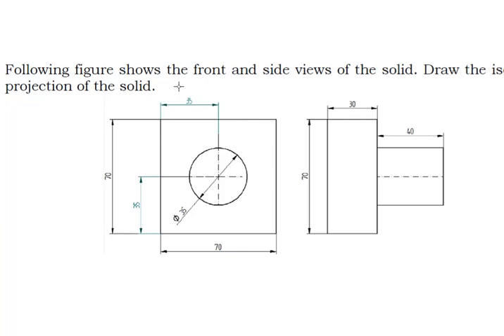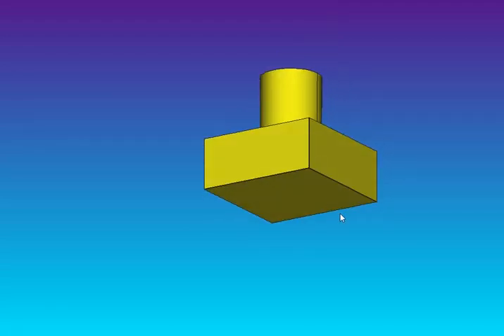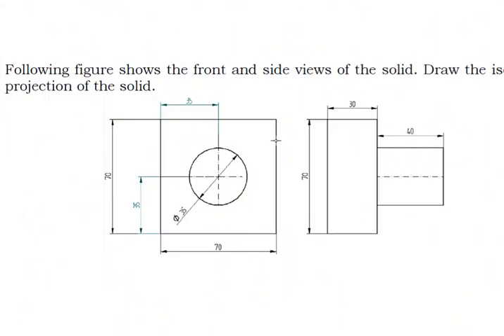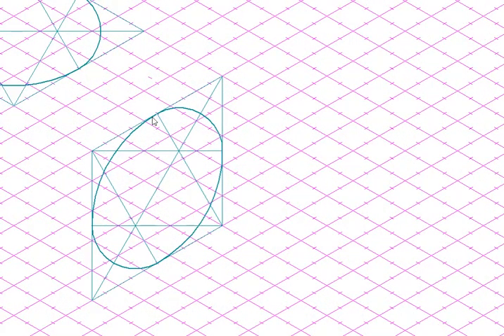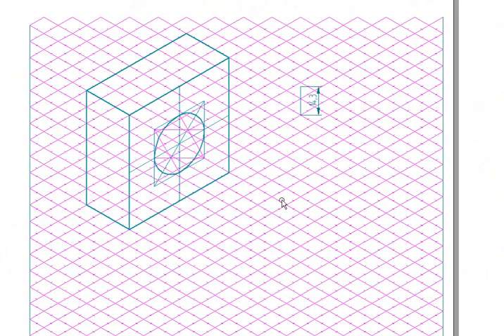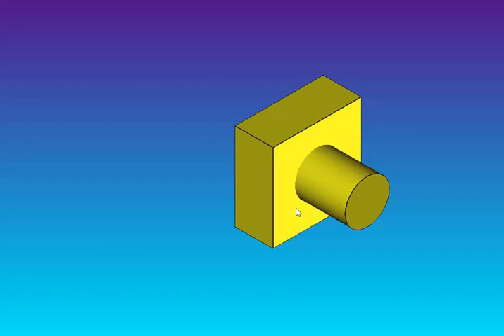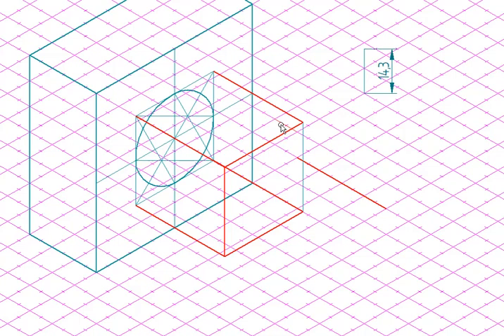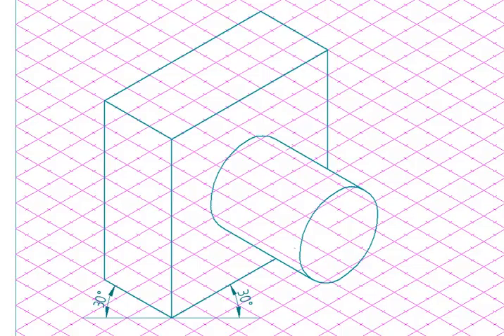ISOMETRIC PROJECTION | SQUARE SLAB AND CYLINDER | EGDL | EASY CAED | PROF. DINESH R.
This video contains the explanation of manual sketching on a 30 deg grid sheet with a 3D model for the given front view and top view.